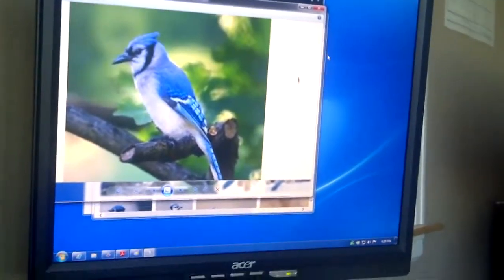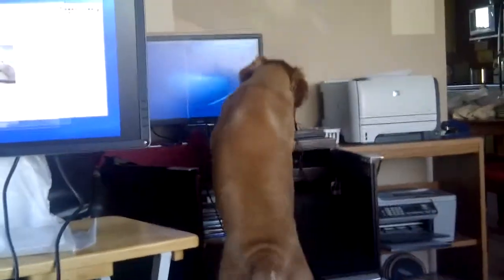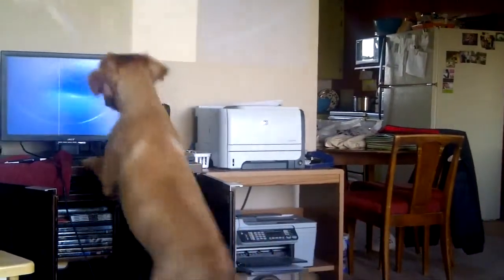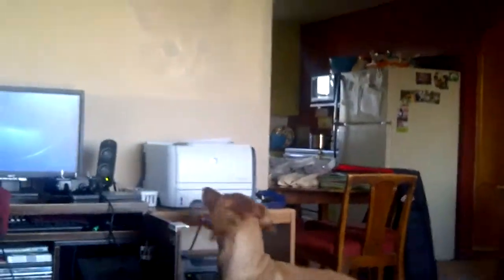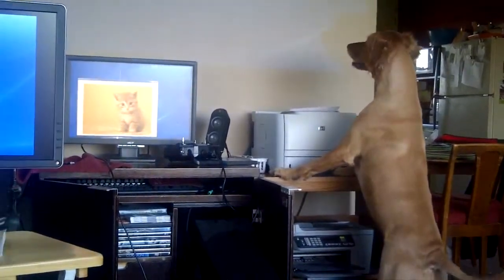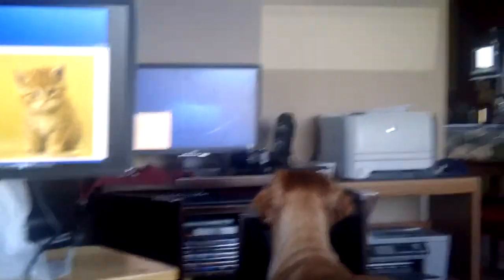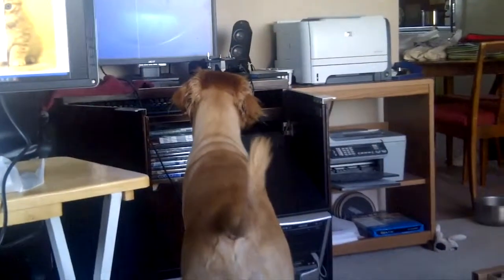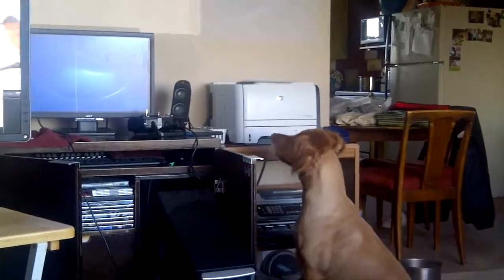Funny Golden Retriever Dolly Dog Reacts to Animal Pictures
Our Golden Retriever Dolly likes to watch video. Here she reacts to pictures being moved into and out of the video frame.